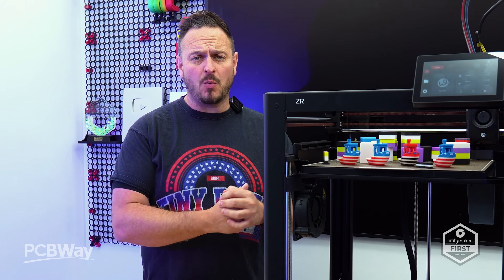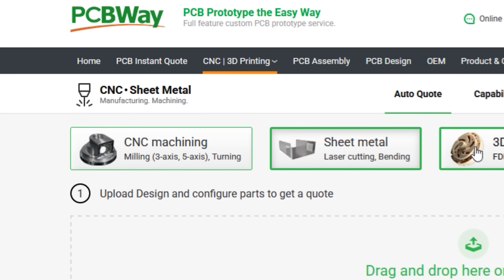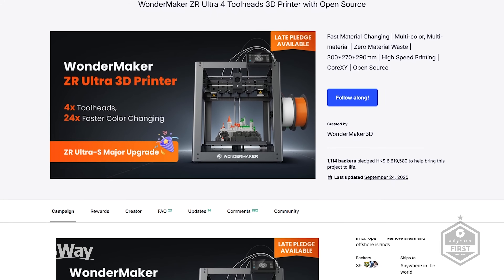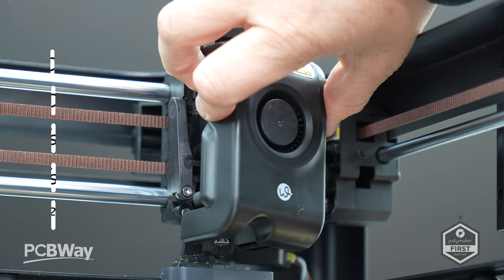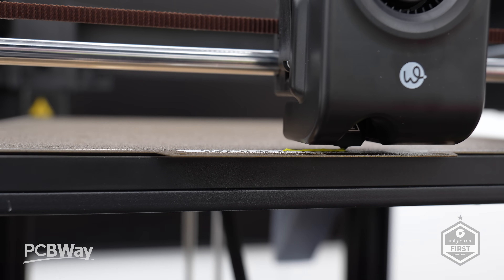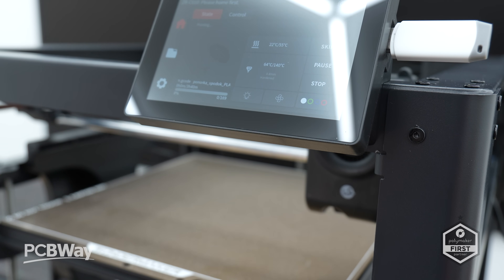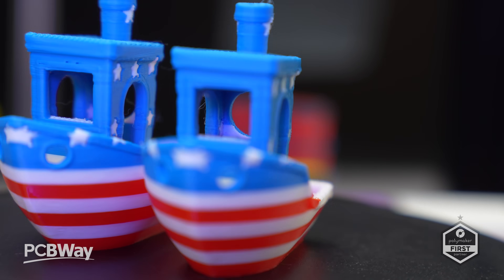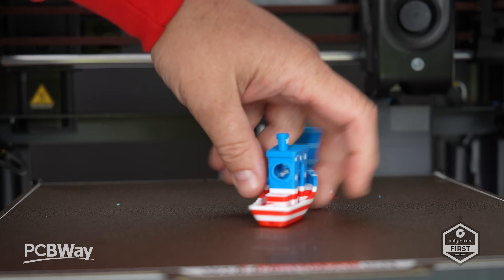Is the Wondermaker ZR the Next Big 3D Printer?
🚀 FIRST LOOK: Wondermaker ZR 3D Printer 🚀

What’s going on friends – Sam Prentice here back in the studio with an exclusive first look at the Wondermaker ZR. This CoreXY 3D printer packs a 300×300×300 build volume, full-color and multi-material support, and comes fresh off its Kickstarter success with over 1,100 backers raising $850,000+.

 – The Best PCBs, 3D Printing & Prototyping!
 – Premium 3D Printing Materials

In this video, I’ll walk you through:
✅ Full unboxing of the Wondermaker ZR
✅ Specs breakdown – 300°C hotend, 100°C heated bed, Orca Slicer, Clipper firmware
✅ First test prints and tuning with PLA, PETG, TPU, ABS & ASA
✅ Honest first impressions vs. the Wondermaker ZR Ultra (multi-tool changer model)
✅ What backers and future buyers can expect with firmware, slicer updates & delivery timelines

The ZR is positioned as a budget-friendly CoreXY printer with serious features: fast 300 mm/s printing, 20K acceleration, 0.2–0.8 mm nozzle options, and a PEI flex plate. Plus, it has an onboard camera and runs stock Orca Slicer—a huge win compared to rebranded slicers.

Whether you’re a maker, student, or pro, this is an exciting printer to watch. If you backed it on Kickstarter or are considering it post-launch, this video gives you the real story from unboxing through first prints.

💬 Drop a comment with your thoughts—are you team ZR or leaning toward the ZR Ultra tool-changer?

✅ Join the Wondermaker Facebook group for firmware & slicer updates
✅ Follow me @TheRealSamPrentice across socials for behind-the-scenes